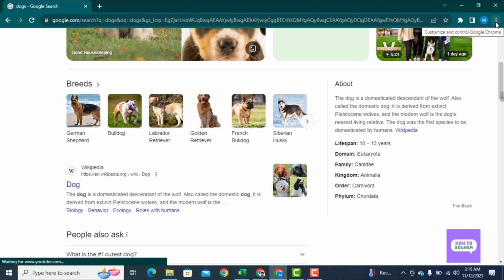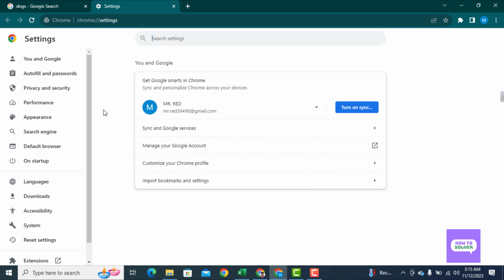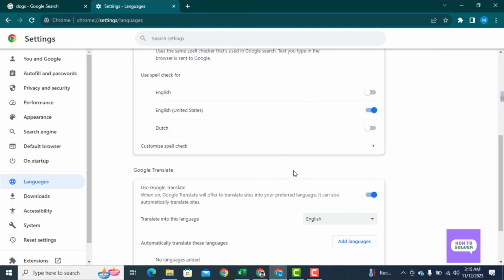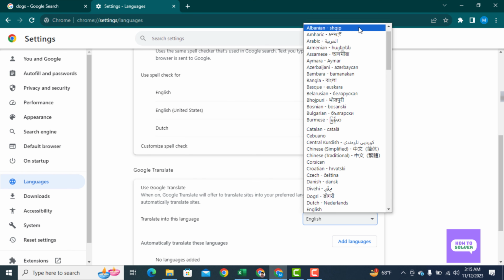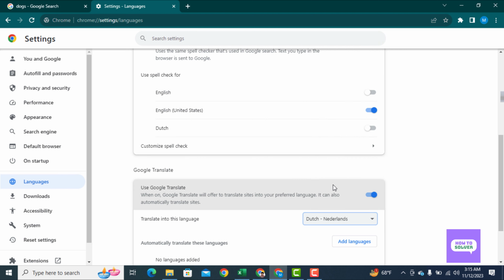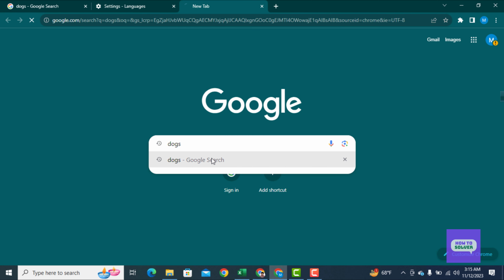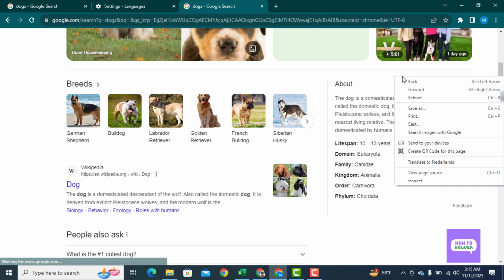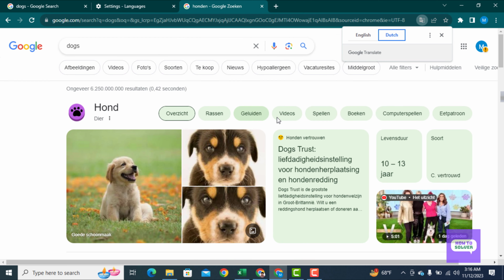Seamless Surfing: How to Automatically Translate Websites in Google Chrome 2025 [New Method]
Break language barriers effortlessly! Dive into our tutorial on automating website translations in Google Chrome. Explore the simple steps to make your browsing experience truly global. Watch now and expand your online horizons with ease!

Automatically Translate Websites,
Google Chrome Tutorial,
Language Translation,
Web Browsing Tips,
Tech Tutorial,
Global Communication,
Chrome Tips and Tricks,
Translate Websites Automatically,